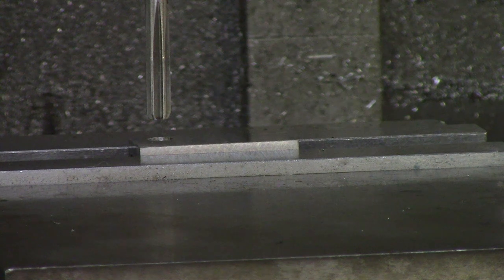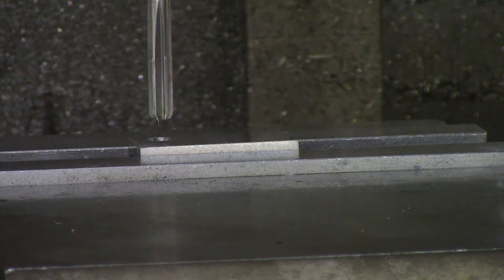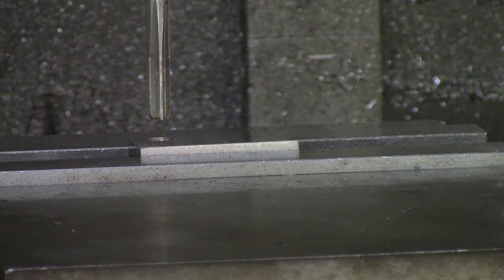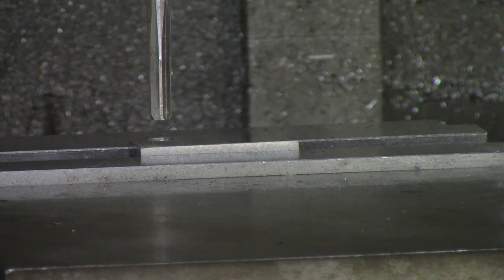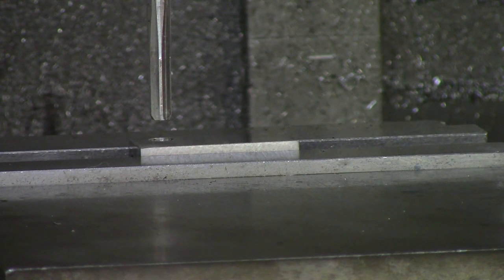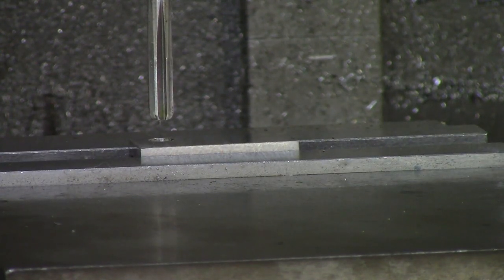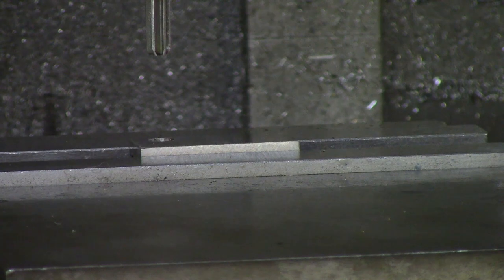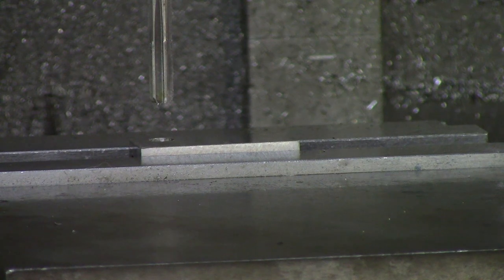Fundamentals of Reaming